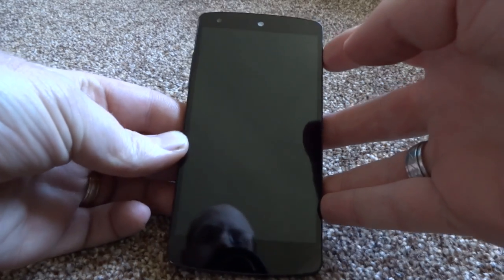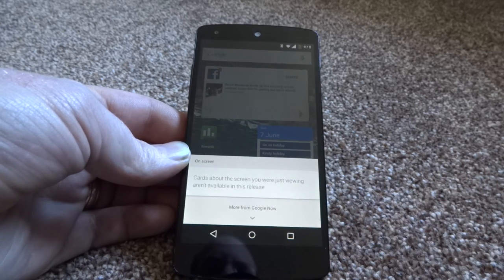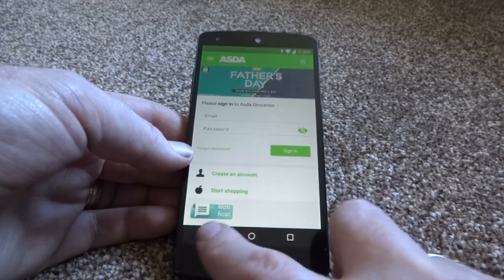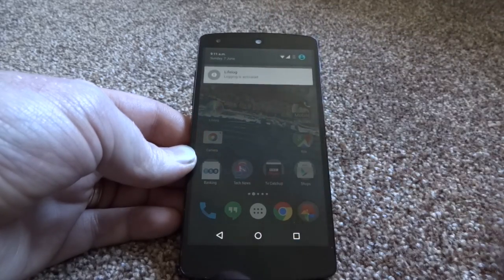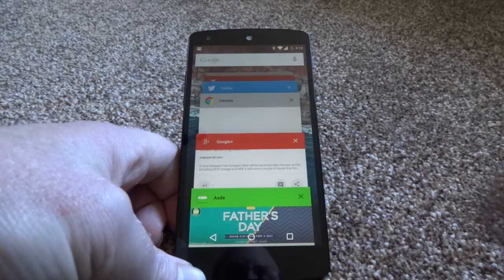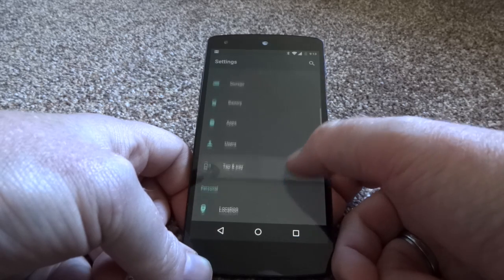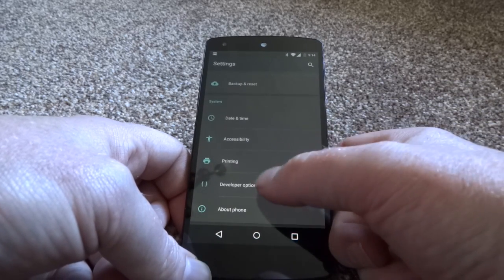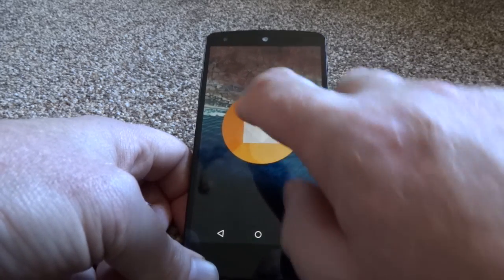Android M Overview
An Overview of the Android M preview on the Nexus5